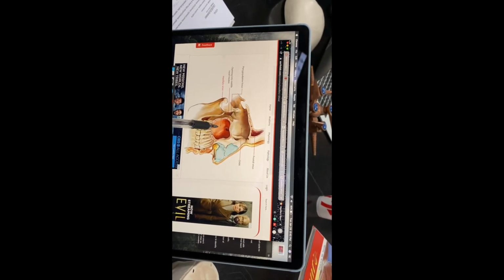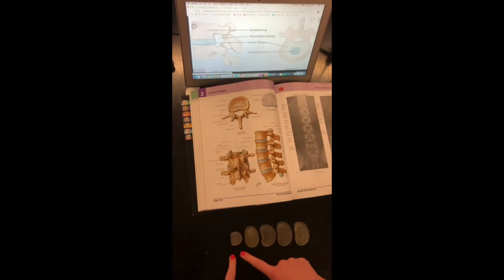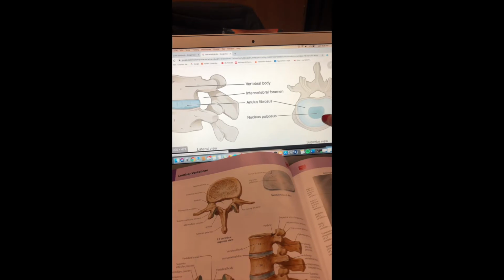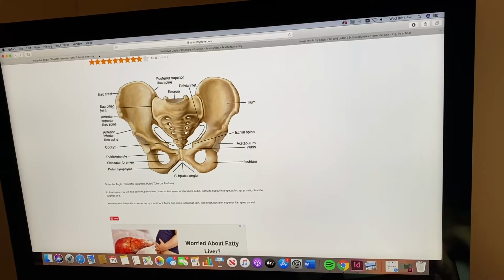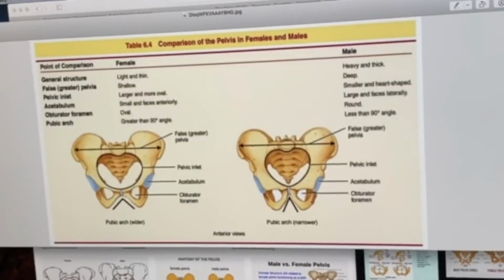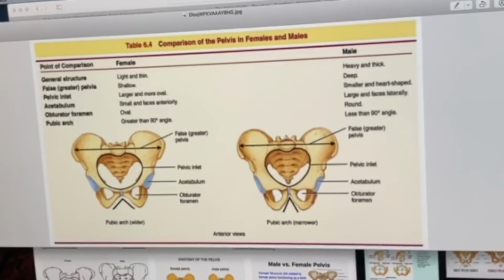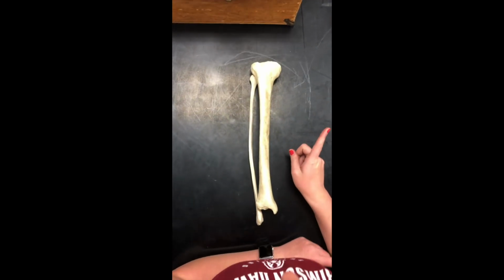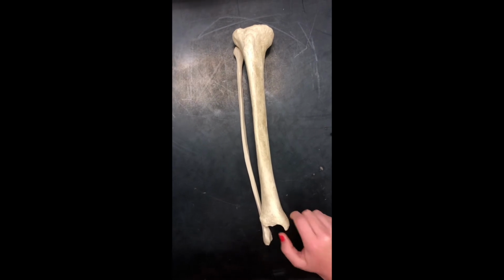Skeletal System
Skeletal System with structures and descriptions for the Spring 2020 course Biology 420 Advanced Human Anatomy at IUP.